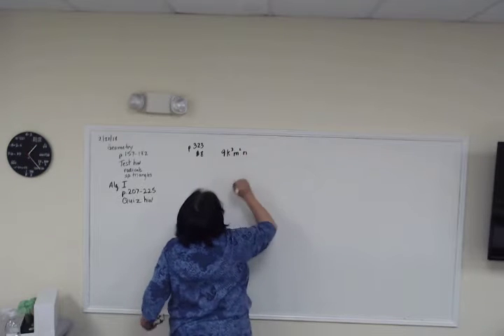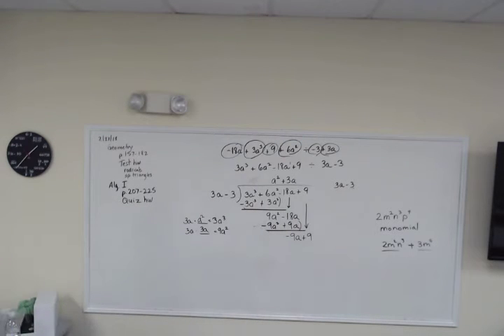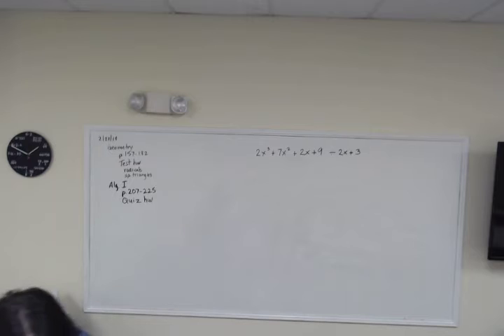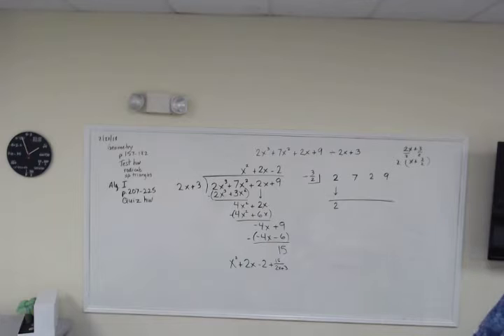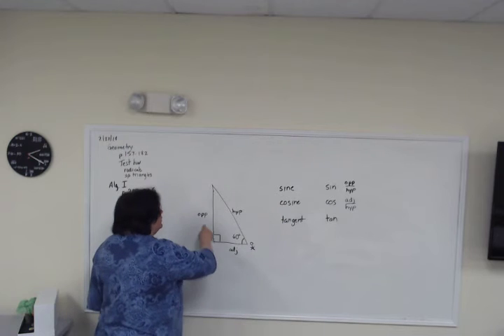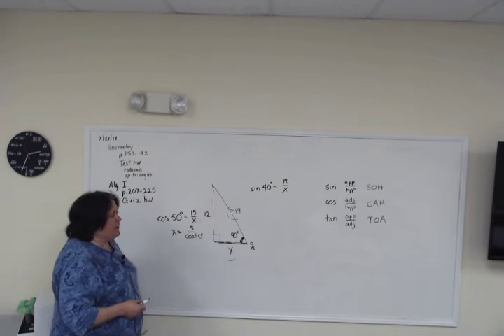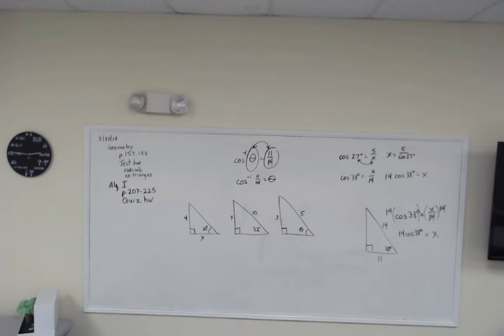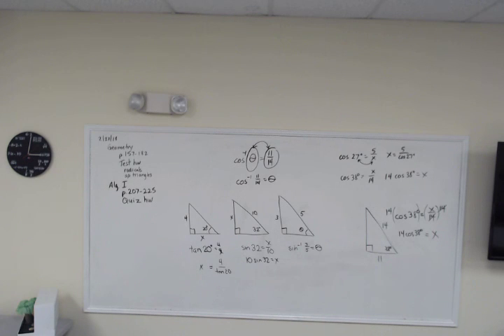Algebra II 02/27/18